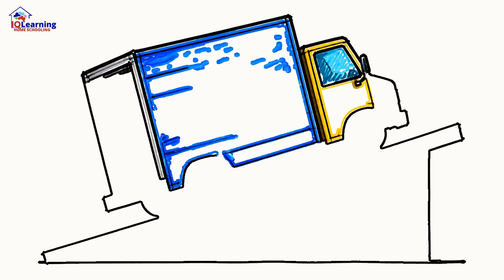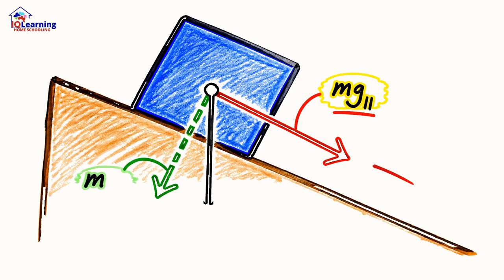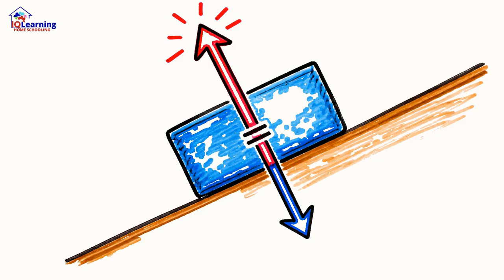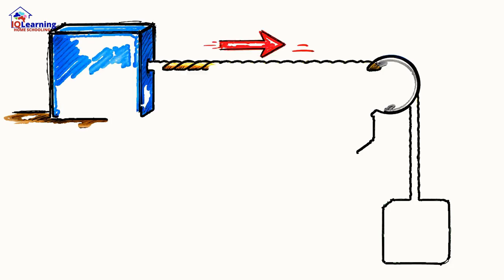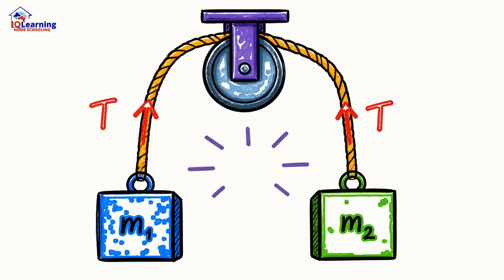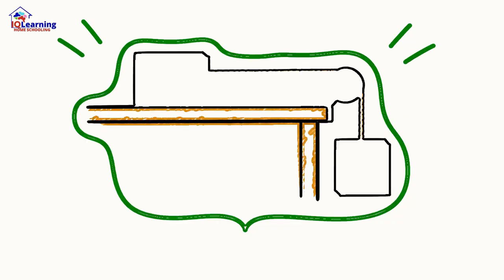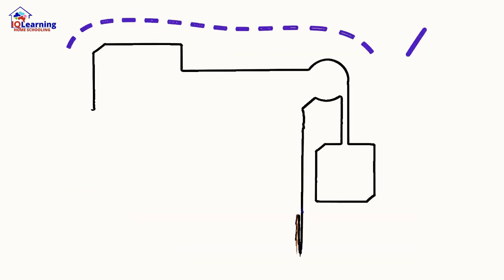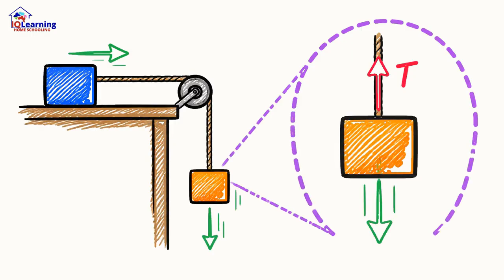Lesson 5 Year 11 Science Physics Friction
Most of our interactions with the world don't happen on a perfectly horizontal plane. From the ramp used to load a truck to the steep hills of a mountain road, we are constantly dealing with motion at an angle. Inclined Planes are one of the most elegant applications of vector physics, where we "tilt" our perspective to make gravity work for us. Equally important is how we transmit force. We don't always push things with our hands; we pull them with ropes, chains, and cables. This pull is called Tension. In this lesson, we will learn how to resolve gravity into its components on a slope and how to analyze systems of connected objects where ropes communicate the "shoves" of one mass to another. By the end of this lesson, you will be able to solve complex "pulley and ramp" problems that look intimidating but are governed by the